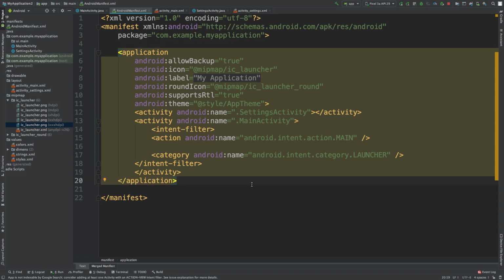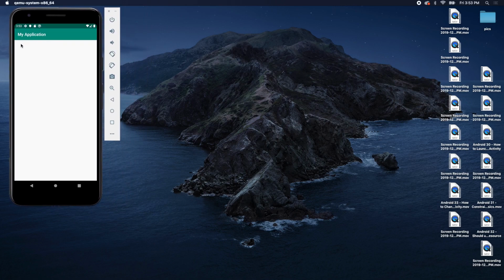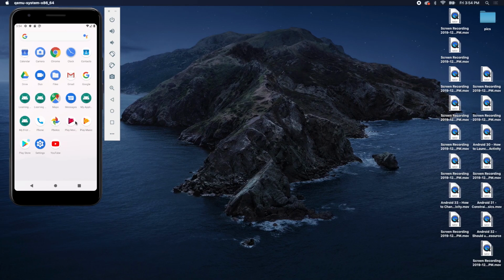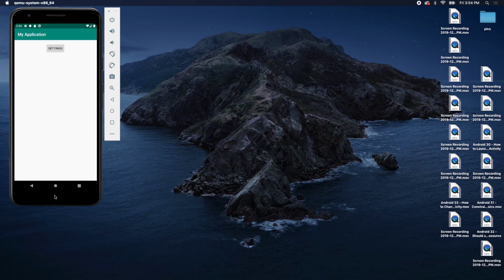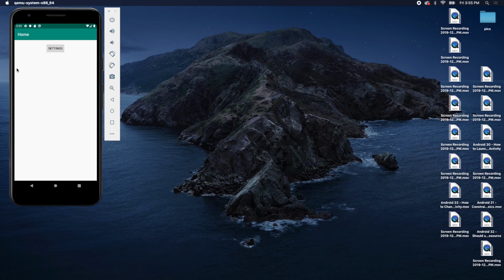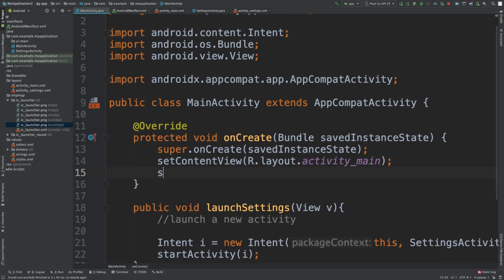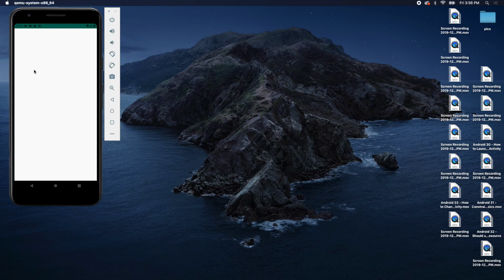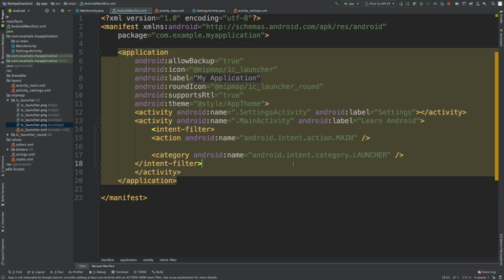Android App Development Tutorial 34 - Changing Activity Title in Code and XML | Java